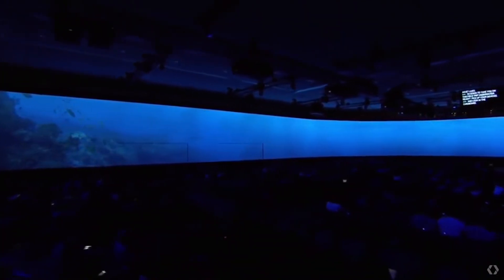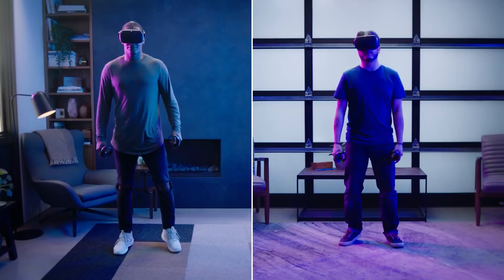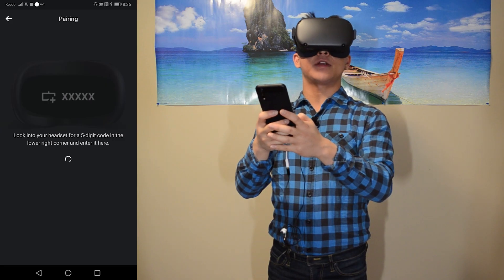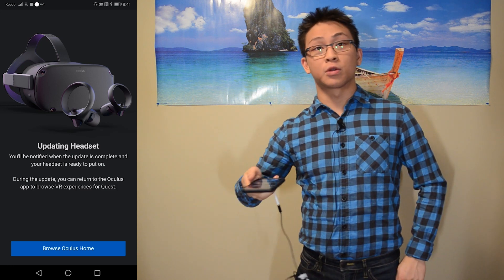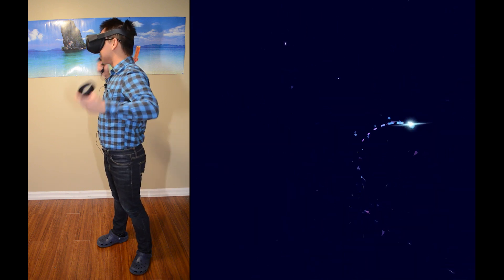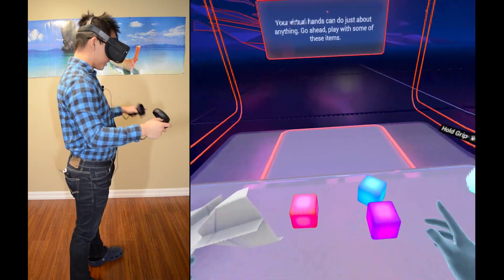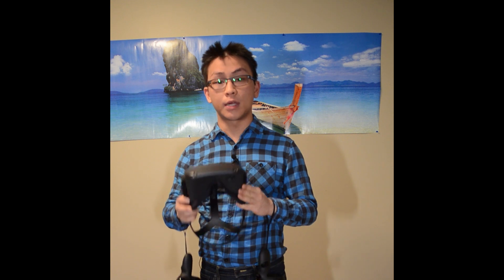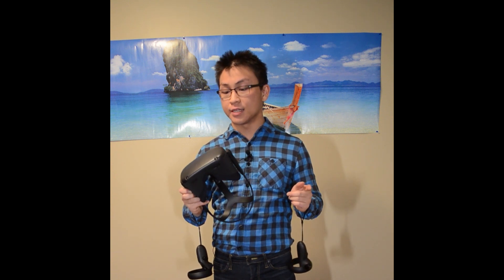Oculus Quest Review And Setup | What The Oculus Quest Can Do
Going into detail with the setup and installation of the Oculus Quest and my first impressions and opinions on this ambitious new piece of technology.